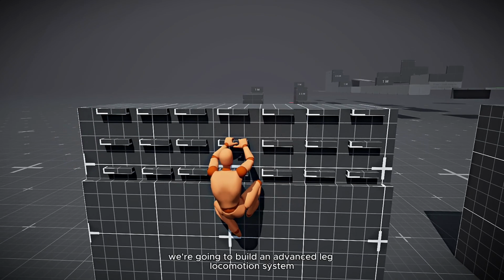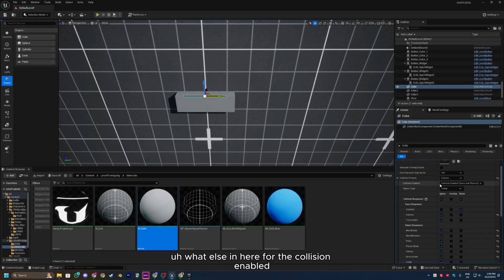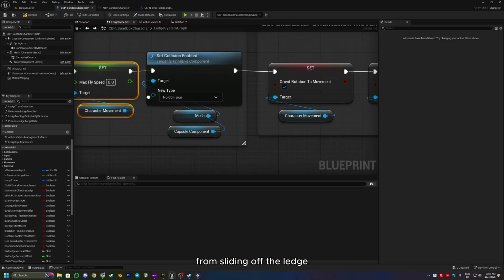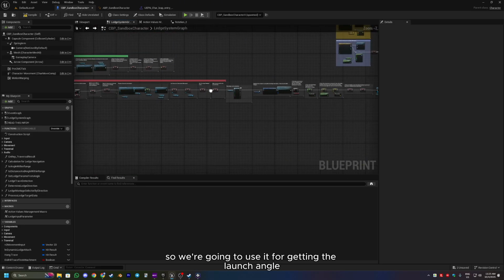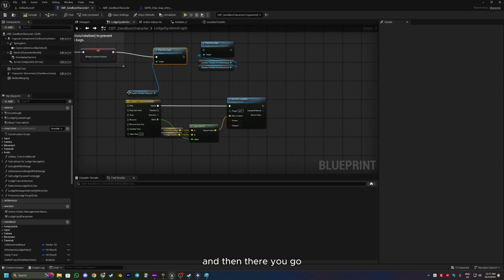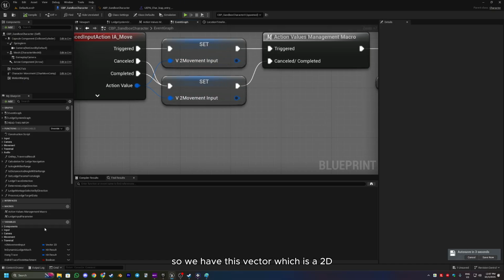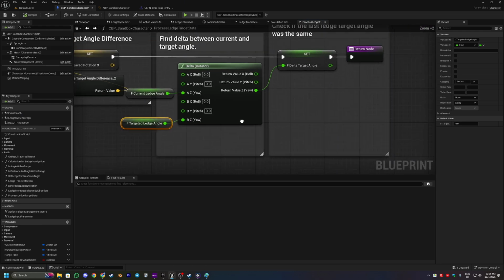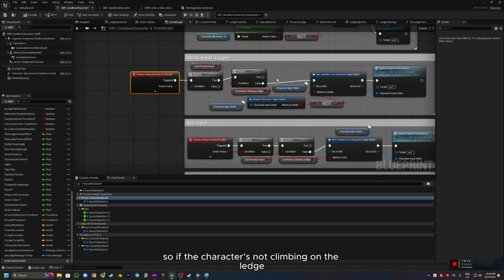Basic Ledge Locomotion System on UE5 - Tutorial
This video focuses on system logic and design, not full step-by-step setup.
We dive deep into building a basic ledge system in Unreal Engine 5. You’ll learn how to detect ledges, manage inputs, handle animations, and polish transitions to achieve AAA-style gameplay inspired by titles like Uncharted 4.
This video is packed with practical Blueprint workflows, debugging methods, and insights to help indie developers and intermediate learners bring smooth and responsive ledge interactions into their own projects.

- Make sure to use ledge stripes in your level so the character has a reliable reference for detection.
- Set up input management (keyboard and gamepad) for grabbing, releasing, and moving across ledges in any direction.
- Use animation blending and transitions to make movements smooth and responsive when climbing, dropping, or cornering.
- Build your system modularly, so you can expand later with features like corner transitions, top-outs, and free-hang mechanics.
- Always debug visually in Blueprint to test rotation, input states, and transitions, ensuring animations feel fluid and professional.

⌨️ Input Keys:
F: Grab/Release Ledge
WASD: Navigate to Ledges

- Wishlist my Unreal Engine Blueprint course!

🧩 Works with ALS, GAS, or custom characters
📁 All logic is modular and easy to integrate

🎬 Chapters:
00:00:00 Intro & overview of the ledge system
00:00:21 What makes AAA ledge mechanics different
00:02:06 Importing the sample project & ledge pack
00:05:00 Retargeting animations to the mannequin
00:06:45 Checking root motion settings
00:08:08 Batch enabling root motion for all animations
00:09:30 Why root motion matters in ledge climbing
00:10:24 Creating montages for attach, move, detach
00:13:45 Setting montage notifies for Motion Warping
00:16:23 Building ledge stripes & collision presets
00:18:00 Configuring custom Object Channel Ledge
00:20:29 Overview of attachment flow logic
00:22:15 Capsule trace setup & debugging detection
00:26:00 First tests with ledge interaction
00:31:43 Switching MovementMode to Flying & disabling collision
00:34:00 Ensuring smooth state transitions
00:37:26 Montage slots & AnimBP setup
00:40:00 Adding new states to the state machine
00:45:00 Debugging attach orientation issues
00:47:02 Saving ledge angle via tag system
00:50:00 Comparing surface rotation vs tag rotation
00:53:07 Fix: rotate before translate
00:57:30 Testing snapping offsets
01:00:07 Timeline and Lerp setup
01:05:00 Debugging hand placement alignment
01:10:14 Detach logic & blend out tuning
01:15:00 First full attach & detach test
01:18:35 Navigation input setup
01:25:00 Enum for direction input
01:28:00 Blueprint function to select direction
01:33:00 Adding more montages for directions
01:41:03 Movement direction enum test
01:45:28 Montage selector by direction
01:50:13 Motion Warping notify setup
01:52:00 Configuring Warp Target for consistency
01:56:03 Adding input guards & edge cases
01:59:00 Final polish & wrap up